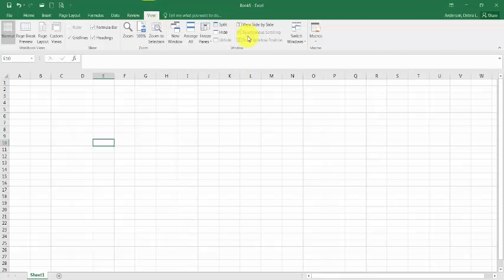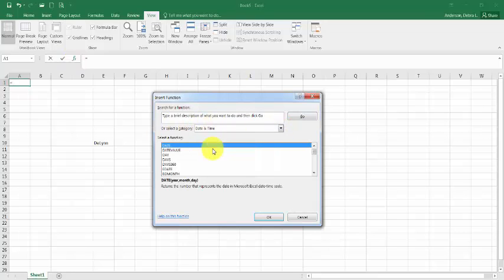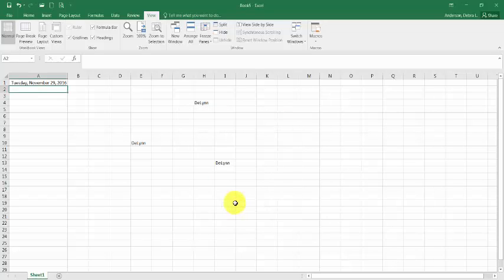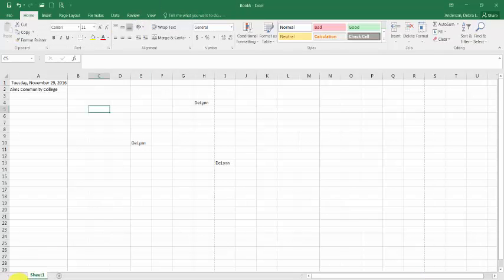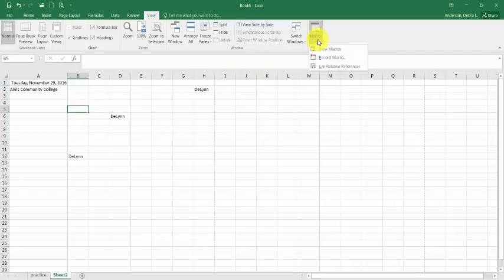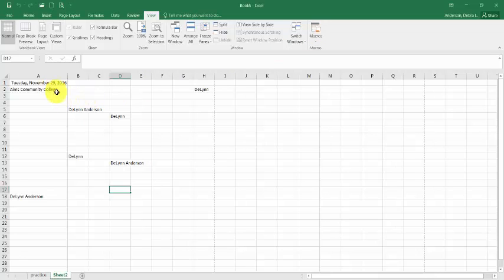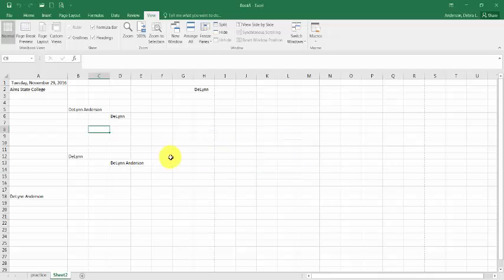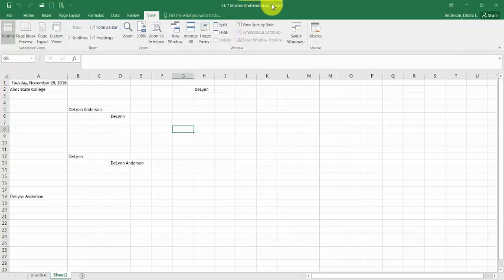Ch 7 Macros